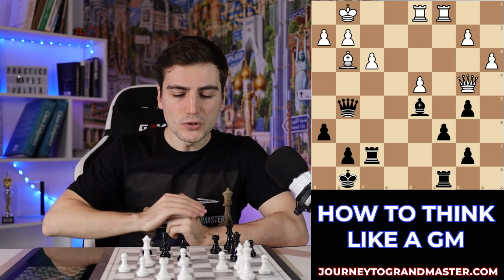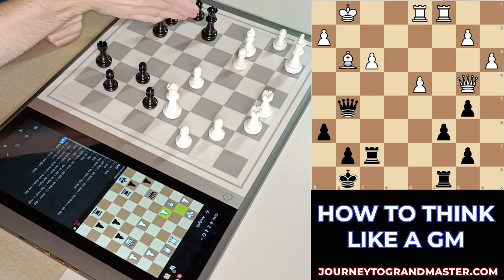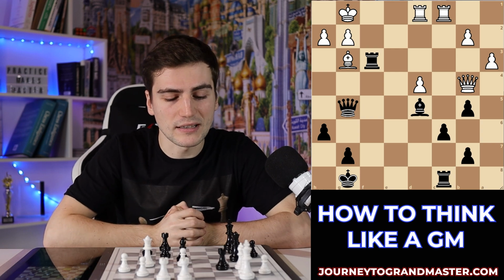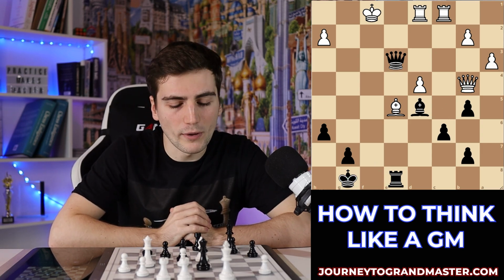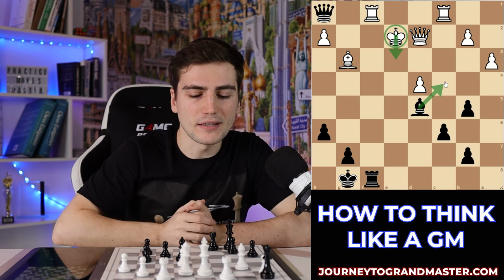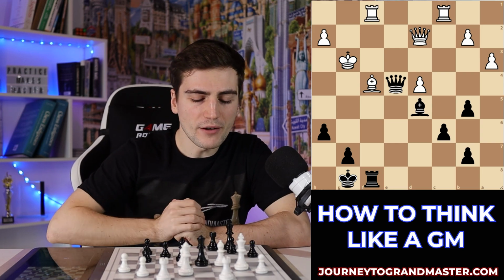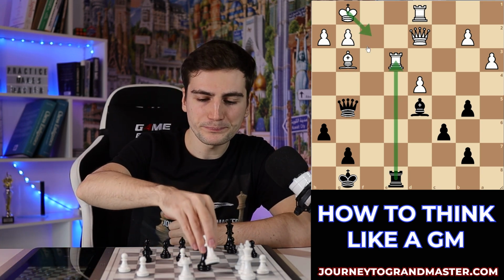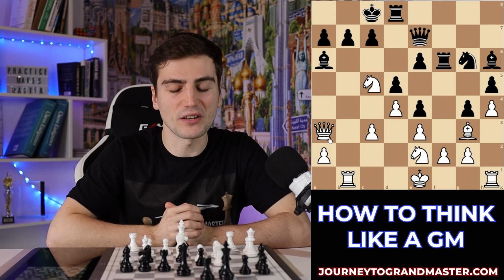How To Think Like A Grandmaster | Step-by-step Process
If you use the link, discount should be applied automatically.

- Get "Think like a super-GM" book to skyrocket your chess